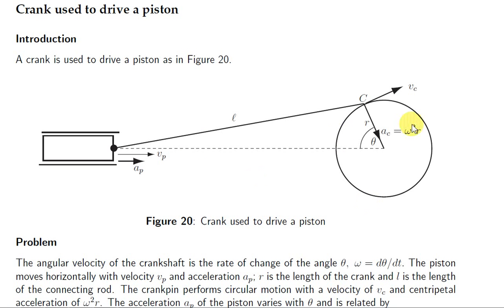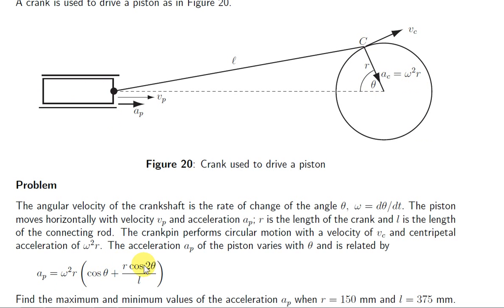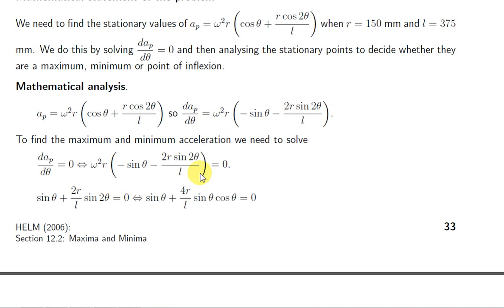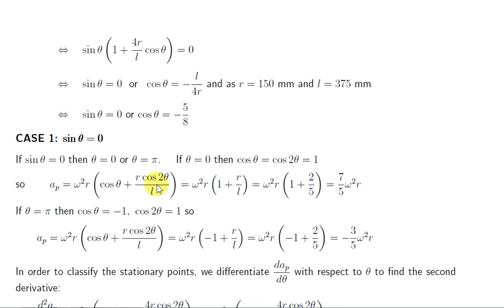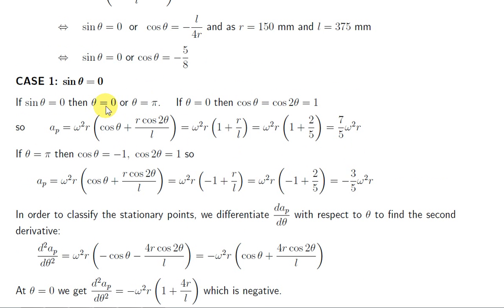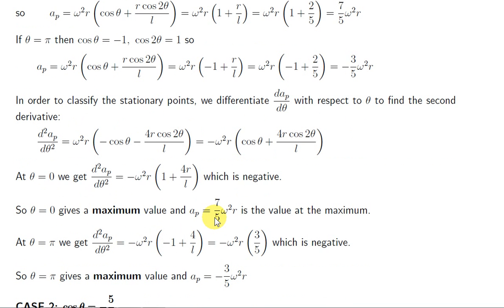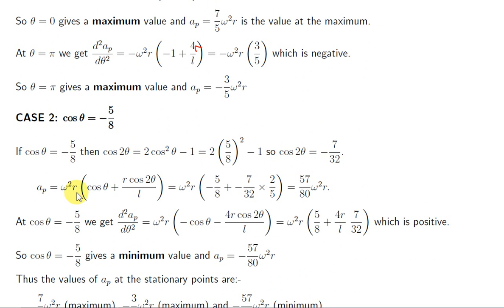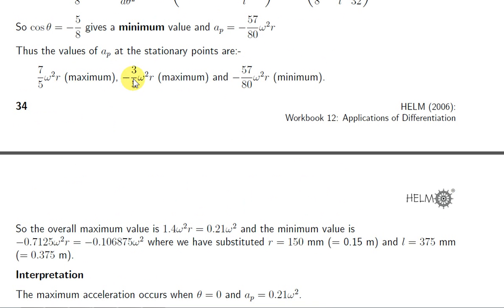Crank used to drive a Piston